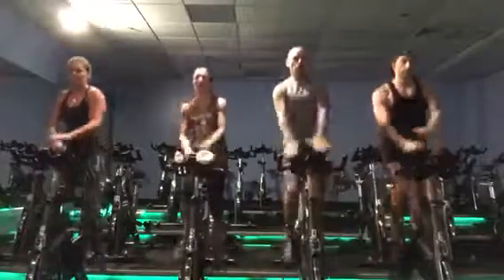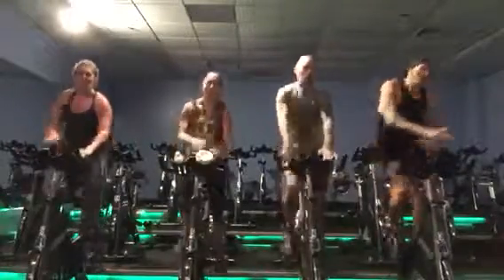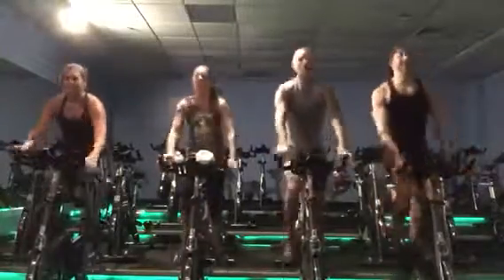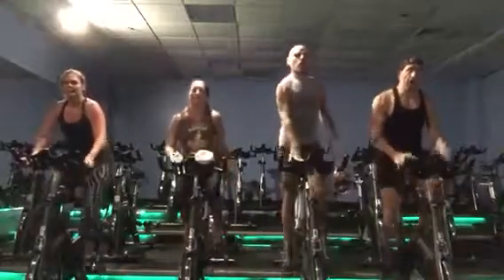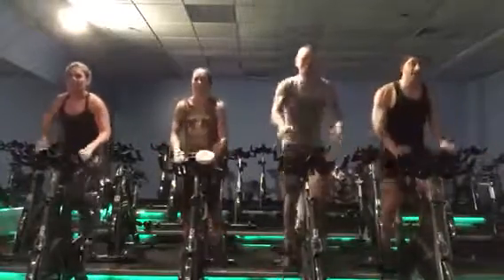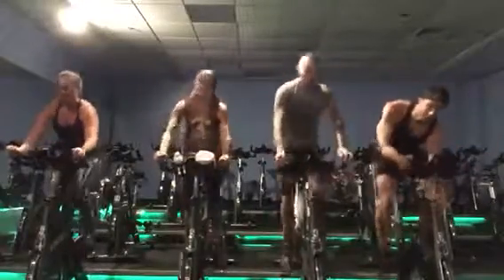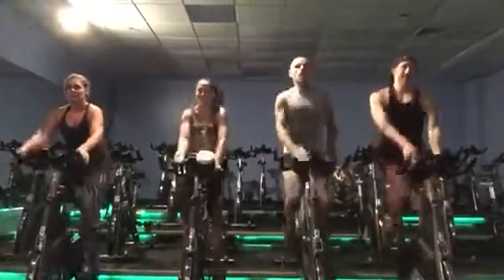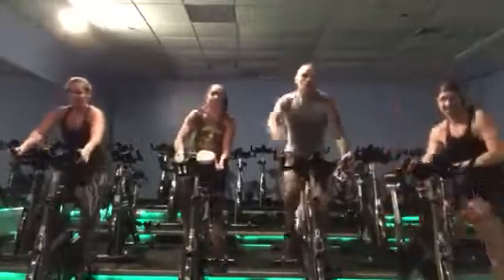INDOOR CYCLE SNIPPET 2/7/16 (THE CYCLE BOWL 2)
A non-traditional cycle class with super fun (and always optional) choreography built on the basic foundation of any spin class.